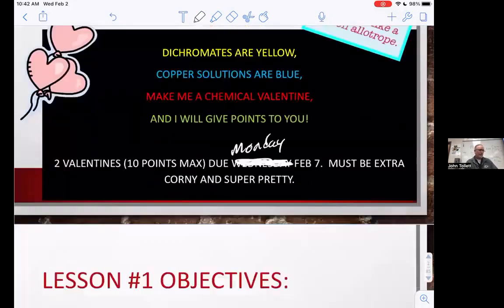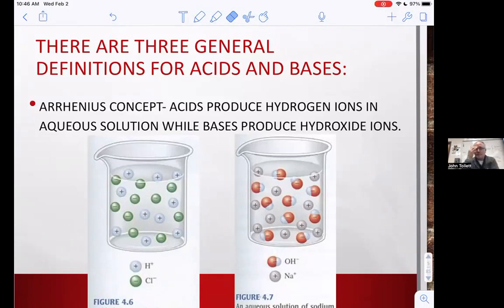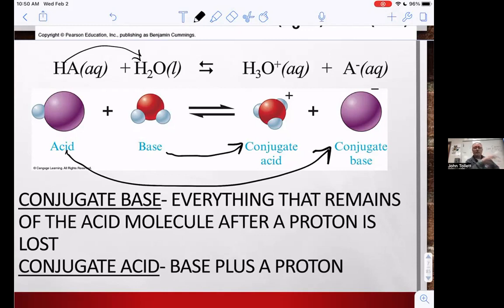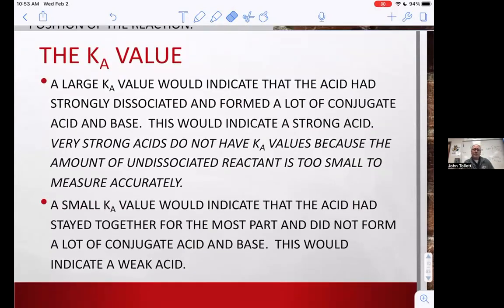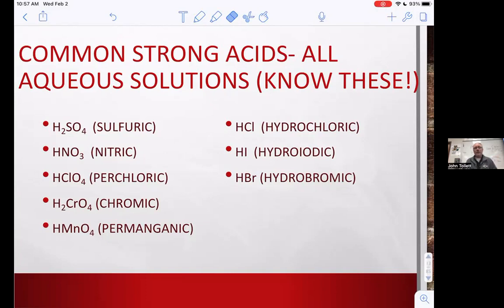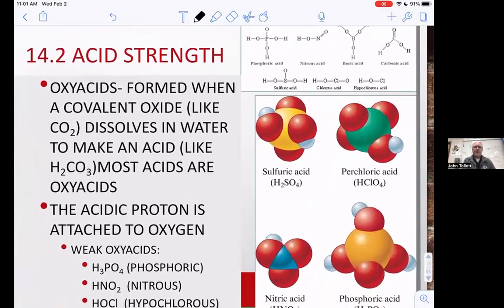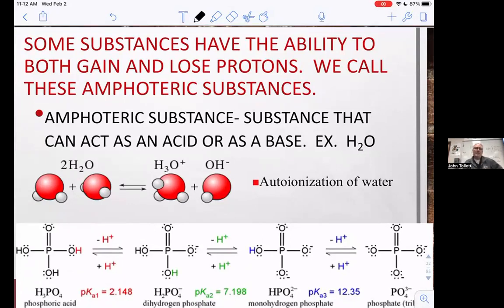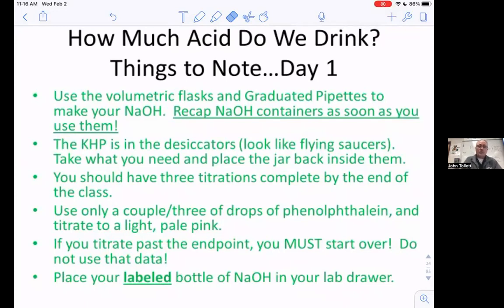Acids & Bases Lesson 1